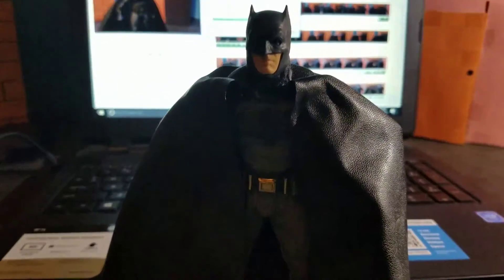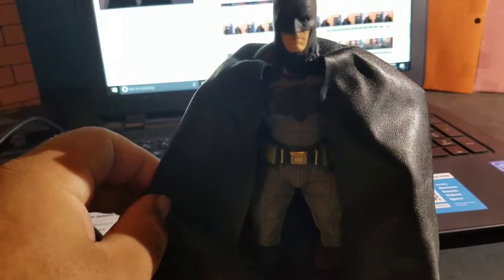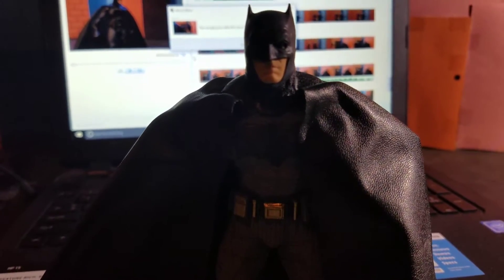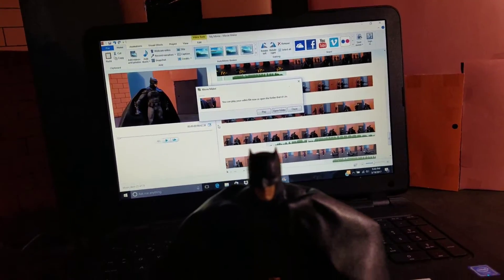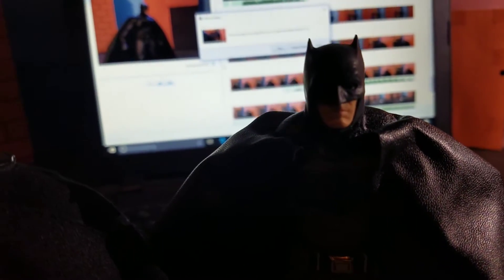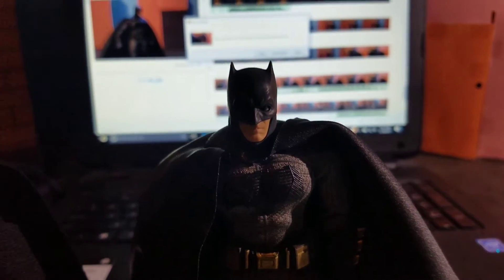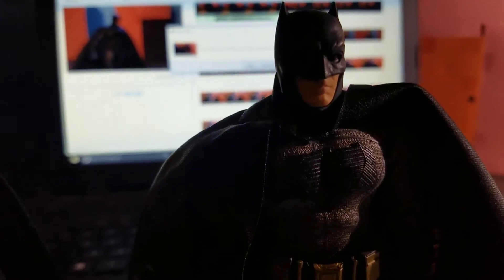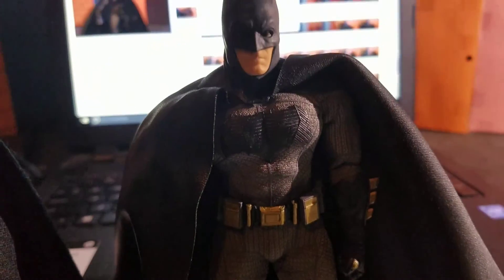Which Batman do you think i should animate with??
I'm still thinking about using the Mattel Batman, but i want to hear some opinions anyway.